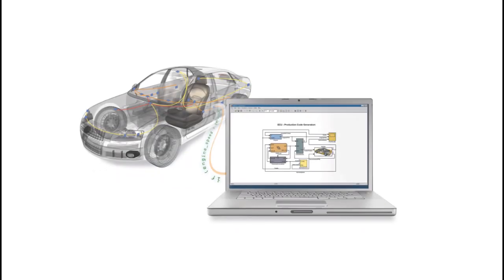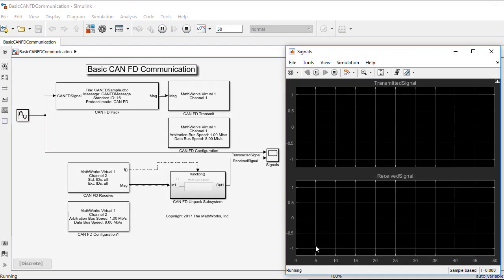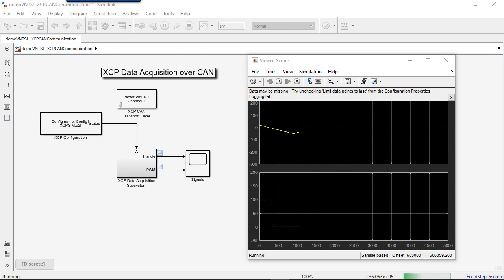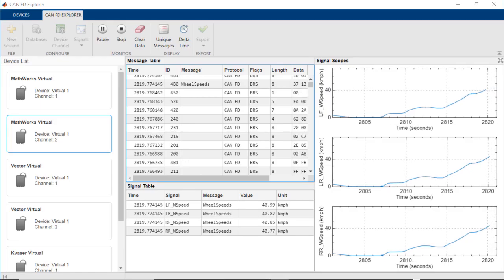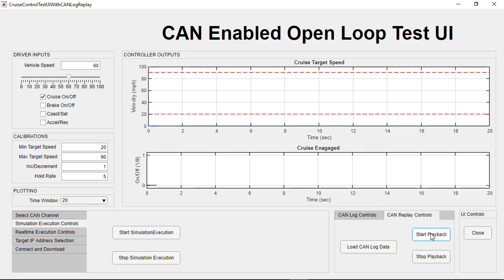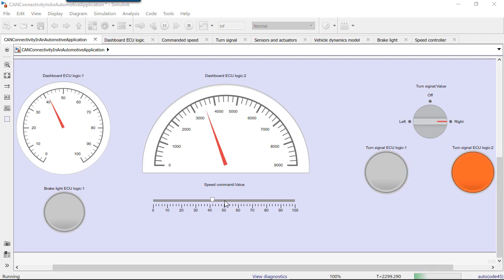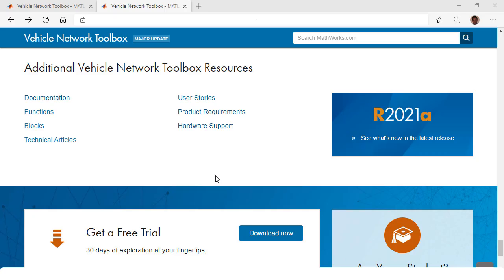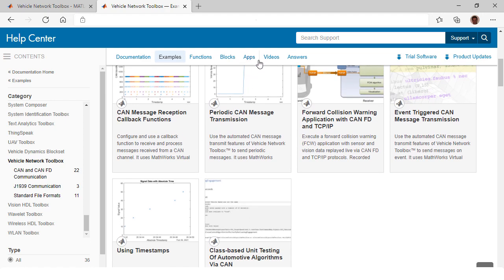What Is Vehicle Network Toolbox?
Vehicle Network Toolbox™ provides MATLAB® functions and Simulink® blocks to send, receive, encode, and decode CAN, CAN FD, J1939, and XCP messages. The toolbox lets you identify and parse specific signals using industry-standard CAN database files and then visualize the decoded signals using the CAN Bus Monitor app. Using A2L description files, you can connect to an ECU via XCP on CAN or Ethernet. For each ECU, you can read and write data to specific memory locations within the ECU. The toolbox provides functions and blocks for creating and viewing dynamic DAQ and STIM measurement lists for an XCP channel.  You can also access messages and measurement data stored in MDF files. The toolbox supports version 3.0 and higher of the MDF standard. For large MDF files that don’t fit in memory, you can create an MDF datastore and preview the data in batches based on parameters that you specify. You can also create a datastore to easily work with a collection of similar MDF files.

The toolbox simplifies communication with in-vehicle networks and lets you monitor, filter, and analyze live CAN bus data or log and record messages for later analysis and replay. You can simulate message traffic on a virtual CAN bus or connect to a live network or ECU. Vehicle Network Toolbox supports CAN interface devices from Vector, Kvaser, PEAK-System, and National Instruments®.